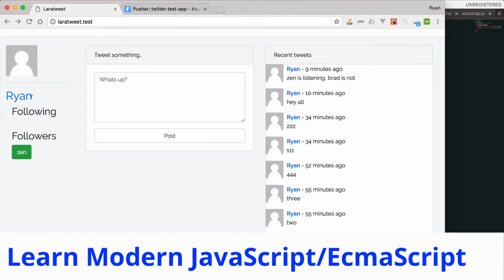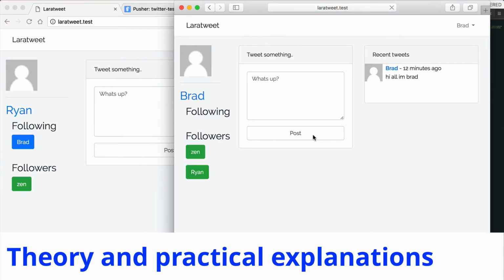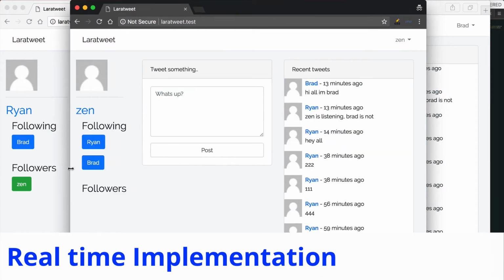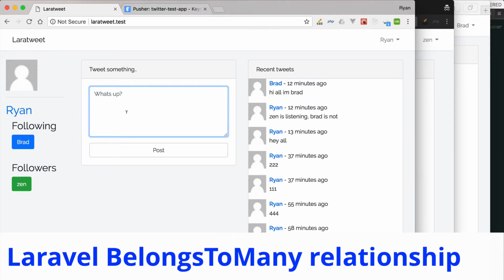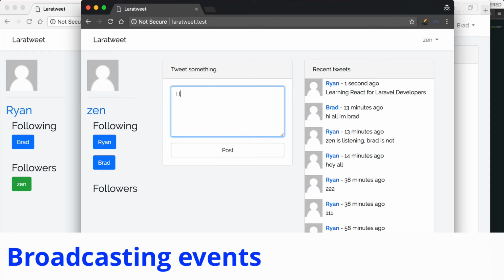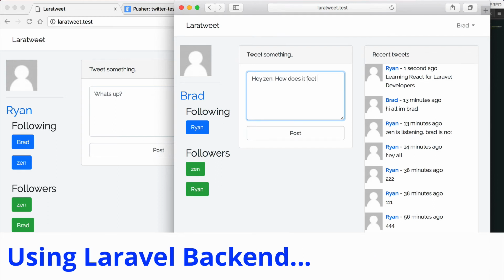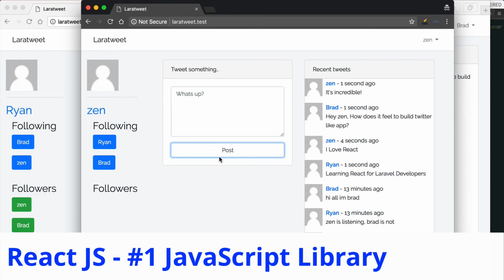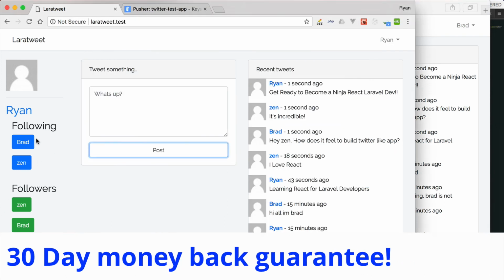Laravel with React JS - Build Twitter like real time web app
This course will teach you Modern JavaScript/EcmaScript and React JS to build modern web apps with Laravel backend. Learn to make your laravel app a real time app using pusher and laravel echo.

This course will teach you modern JavaScript with React JS from scratch.

If you use this link, you will get this course for only $9.99